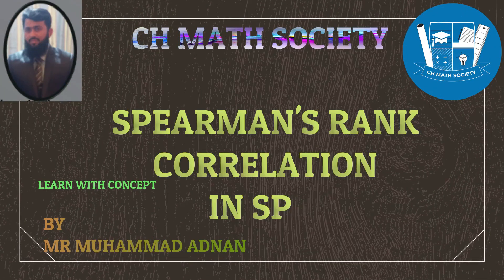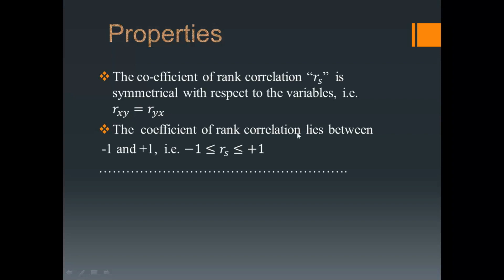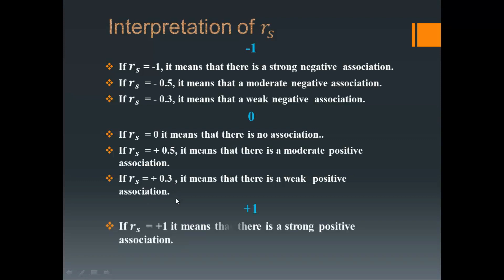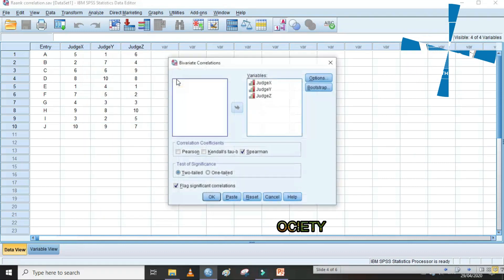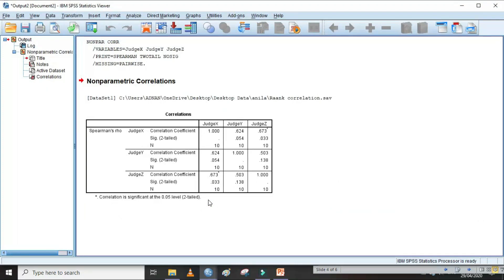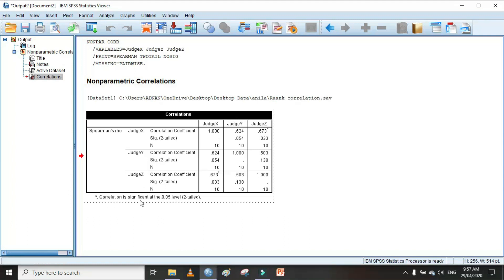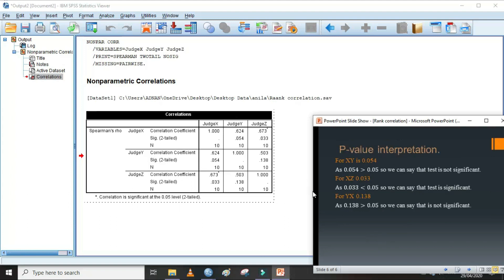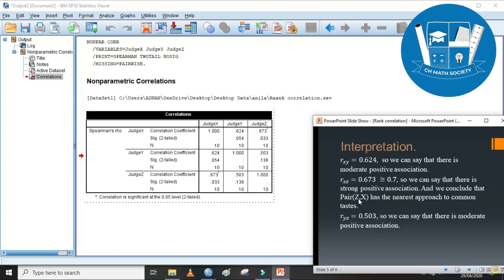Spearman's Rank Correlation in SPSS || Spearman Correlation Explained in Urdu/Hindi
Help yourself and help others by sharing this video.
Thanks for visit CH MATH SOCIETY